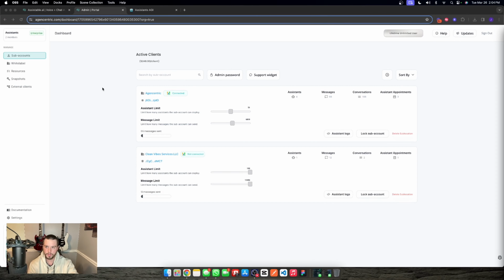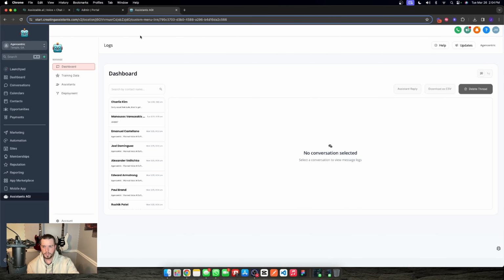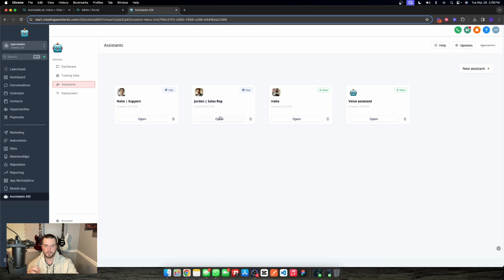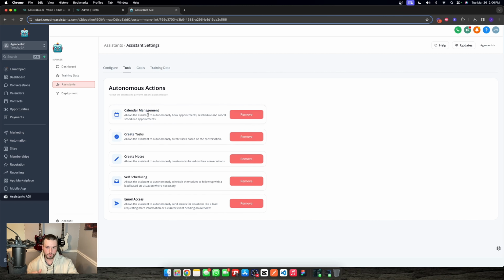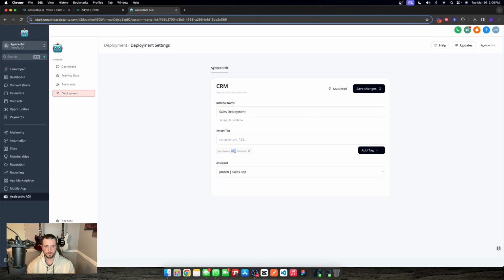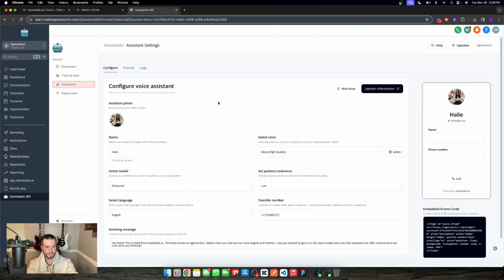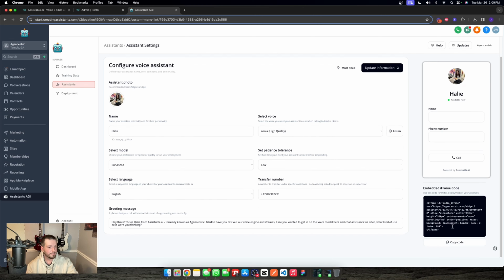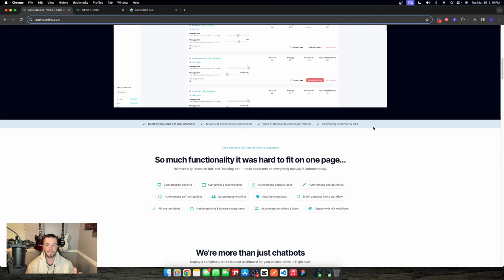Unleash the Full Potential of Your Agency with AI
Introducing the ultimate AI revolution for SMMA and digital marketing agencies using GoHighLevel - a platform designed to transcend the boundaries of automation and efficiency. Say goodbye to the cumbersome world of workflows and welcome a new era where functionality knows no bounds. Our AI platform is a game-changer for GoHighLevel users, offering unparalleled capabilities like comprehensive calendar management, seamless tag-based operations, and the ability to autonomously manage tasks, notes, and communication across a wide range of channels including SMS, Instagram, Facebook, Google My Business, WhatsApp, and Email, as well as voice interactions through inbound, outbound, and iframe calling.

Discover how our AI assistants can transform your agency's productivity by self-scheduling, enrolling in workflows, autonomously sending emails, and much more - all without the need for a single workflow. Explore the power of tag-based automation that operates across chat and voice, making your digital interactions smarter and more efficient.

For agencies looking to provide cutting-edge solutions to their clients, our platform offers full white-labeling capabilities, allowing you to resell these innovative services under your brand. Additionally, we ensure seamless deployment, so you can integrate these powerful tools into your operations effortlessly.

This video will take you on a deep dive into the most powerful AI platform ever built for GoHighLevel, showcasing how it can revolutionize the way you and your clients interact with digital marketing tools and communications. Whether it's through automating mundane tasks or enhancing client engagement, our platform is designed to elevate your agency to new heights. Don't miss out on the opportunity to be at the forefront of AI-driven digital marketing innovation. Watch now and see how you can unleash the full potential of your agency with our revolutionary AI platform.